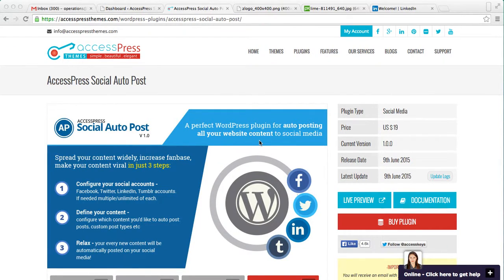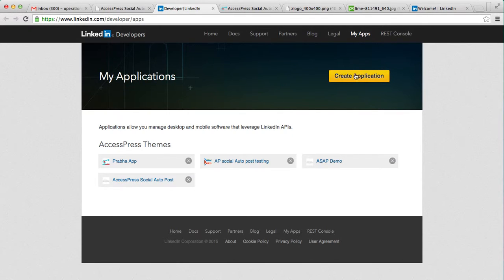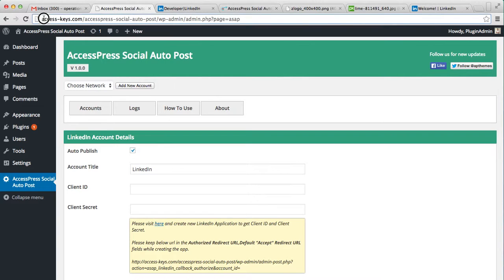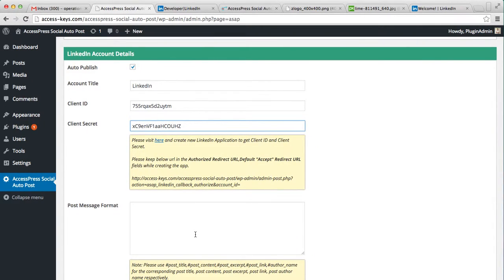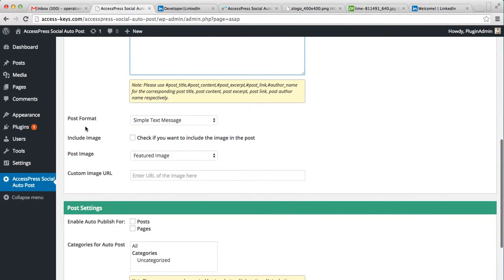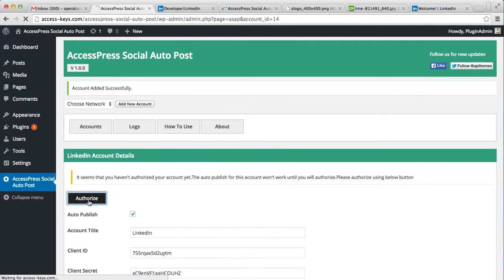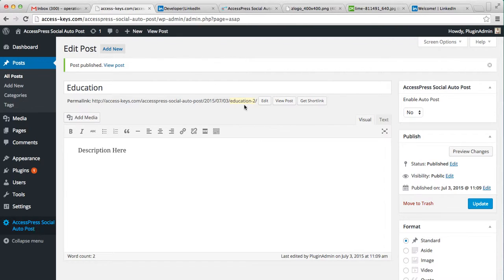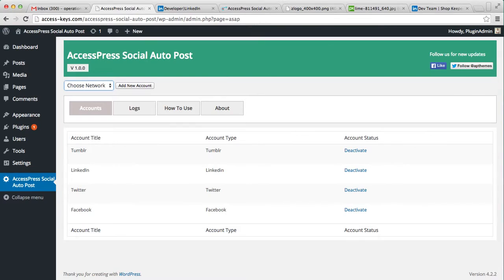Perfect Auto Post Plugin AP Social Auto Post - Linkedin Configuration | WordPress Tutorial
AccessPress Social Auto Post – is a perfect WordPress plugin to auto post all your website content to social media (Facebook, Twitter, LinkedIn, Tumblr). Importantly you can configure multiple social profiles and post onto them, it means if you want to post the content to more than one Facebook account you can! You just need to configure multiple accounts, and yes unlimited!

The posting process is fully automated and as easy as 1, 2, 3!

Configure your social accounts on which you want to auto post. Eg. configure your Facebook, Twitter, LinkedIn, Tumblr accounts. If needed multiple/unlimited of each.
Define your content – configure which content you’d like to auto post (eg. posts,pages and custom post types, select post format, message format and category filters )
Relax – your every new content will be automatically posted on your social media increasing the audence and making them viral.
Update your fanbase about your content, wide spread your content and make your content viral!

Features:

Auto post on Facebook Profile and Facebook Fan Pages
Auto post on Twitter
Auto post on LinkedIn
Auto post on Tumblr
Configure unlimited account of each social media (Eg. you can auto post to more than one Facebook account)
Auto post of new posts, custom post types (you can configure)
Auto Post filtering as per post types  and taxonomies i.e you can enable auto post for certain post types or certain categories
Ability to shorten long URL into a tiny URL with bitly for twitter.
Ability to enable and disable each account
Logs available to track all your the auto posts to individual accounts
Post format selection ability for facebook account.You can post either simple text message or share your blog post.
Message format configuration ability for each account individually.Post your posts uniquely as per your requirement in each network.
Ability to publish a single wordpress post to all the added accounts concurrently with just one publish click.
Ability to enable and disable auto post in post screen so that you won’t need to go to plugin settings to disable Auto Post.
A clean & user friendly admin interface to manage everything with all the necessary steps described.
Works perfect for any post, page or custom post type created on your blog.
Translation ready

Supported Networks:

Facebook Auto Post
Twitter Auto Post
LinkedIn Auto Post
Tumblr Auto Post

6 premium WordPress themes well suited for all sort of websites. Professional, well coded and highly configurable themes for you.

55+ premium WordPress plugins of many different types. High user ratings, great quality and best sellers in CodeCanyon marketplace.

8Degree Themes offers 15+ free WordPress themes and 16+ premium WordPress themes  carefully crafted with creativity.